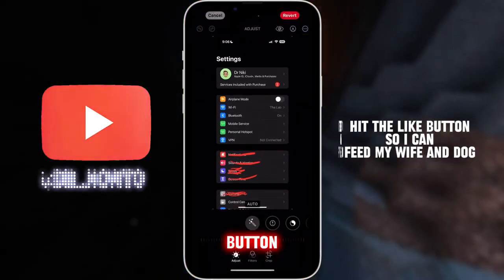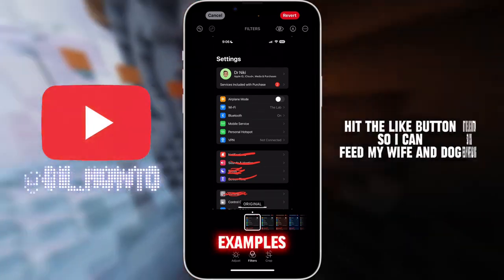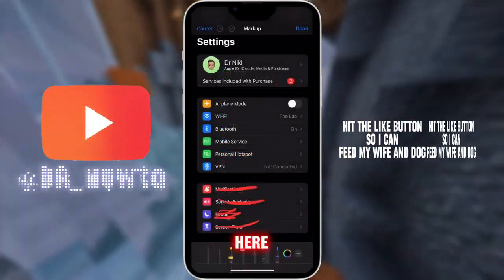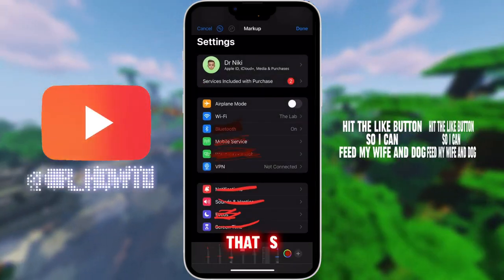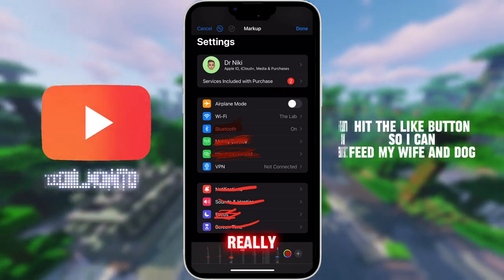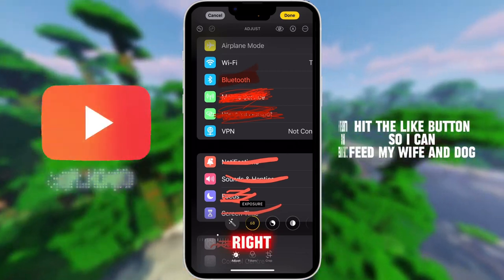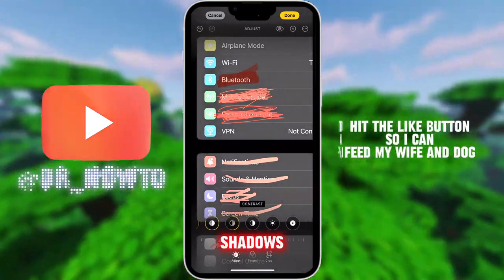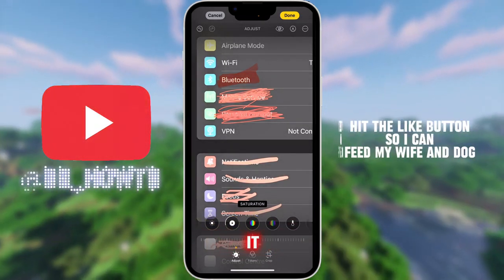How to See Through Red Marker on iPhone ✅ EASY TUTORIAL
In this video you will learn How to See Through Red Marker on iPhone ✅ EASY TUTORIAL

🧰 FREE Toolkit
Crypto tracker • sniper • wallet tracker • instant trading bot/terminal

●▬▬▬▬▬▬▬▬ 🔥 WEEX Exchange 🔥 ▬▬▬▬▬▬▬▬●